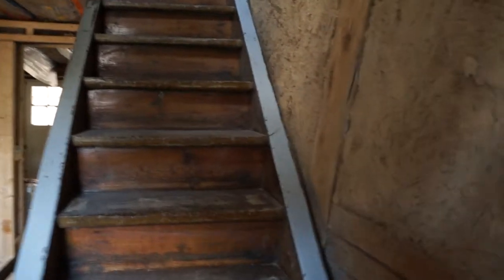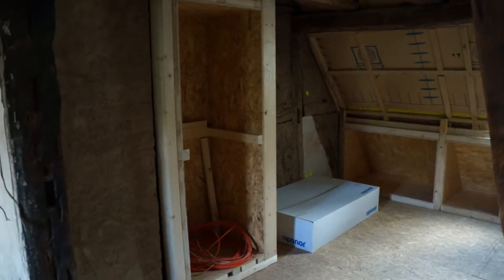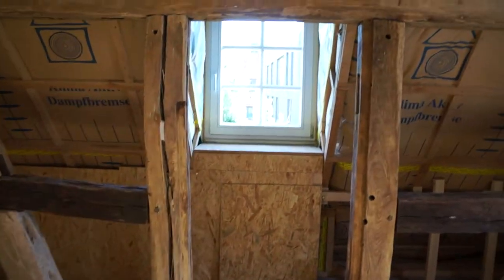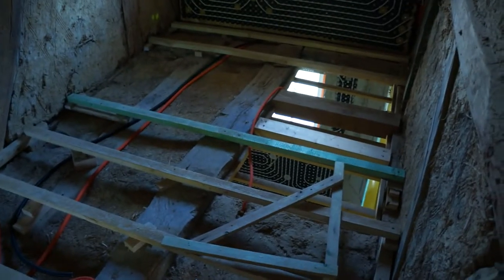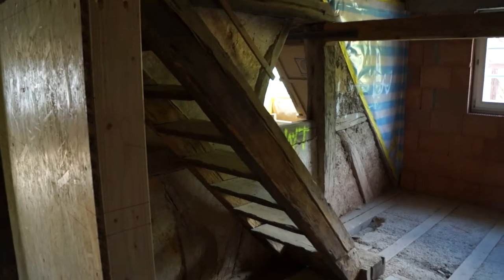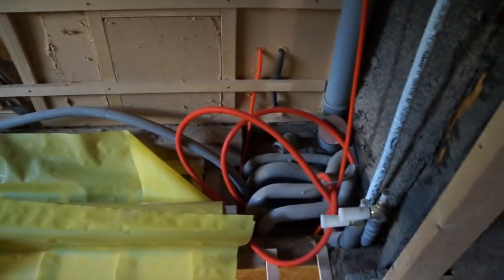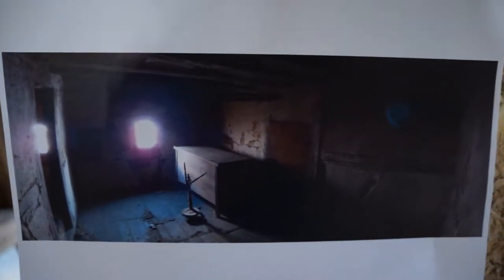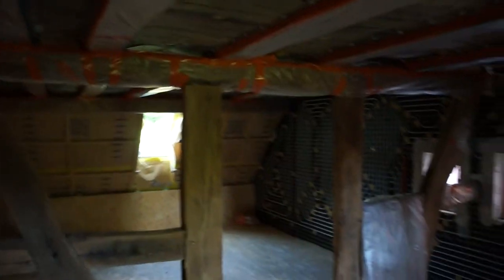The Bauernhaus June 2014 - 03/04 The Second Floor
Third in a quick set of videos to give a walk-through of the Bauernhaus, this one of the 2nd floor. After three years of work, we're in the last run of large works, so this is to serve as a record, and also for friends and family to get a better sense of our madness.